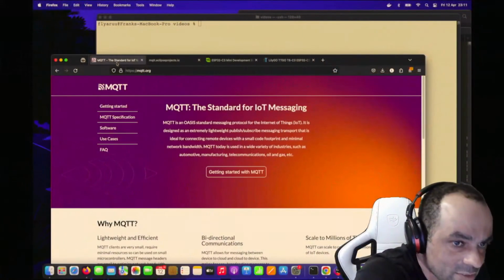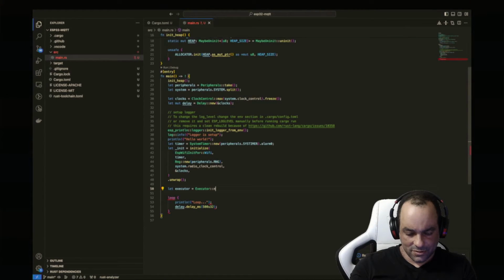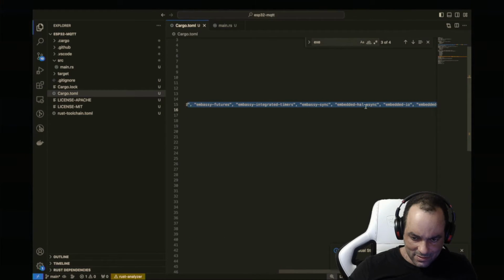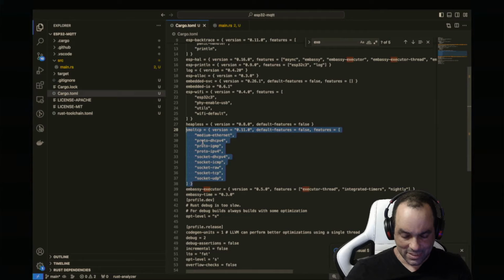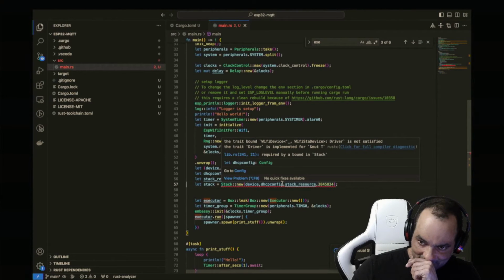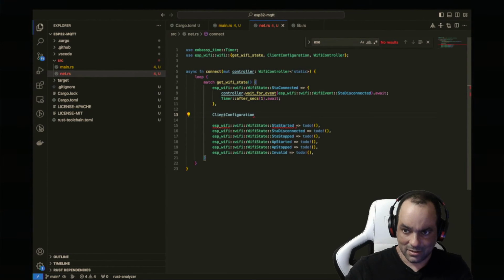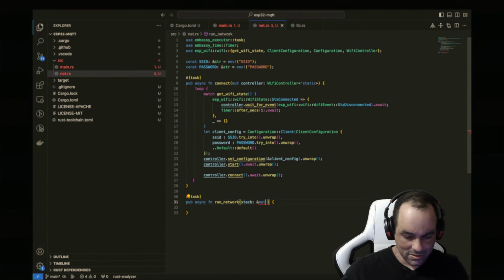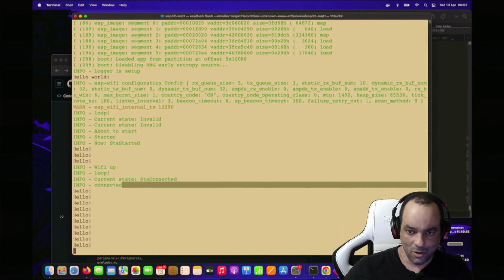Rust on ESP32: Connecting MQTT part 1, setting up Embassy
Let's create an MQTT connection on an ESP32C3 controller.
We'll start by setting up Wifi, Embassy, Embassy Net and SmolTcp.

Next episode we'll dive into sending and receiving MQTT messages